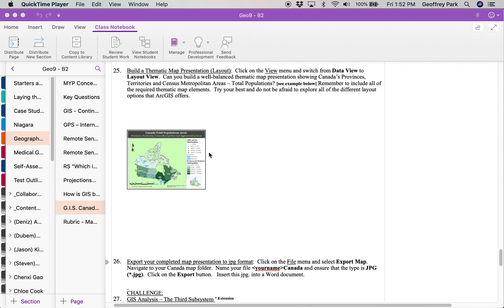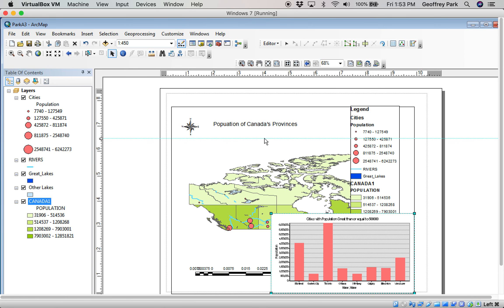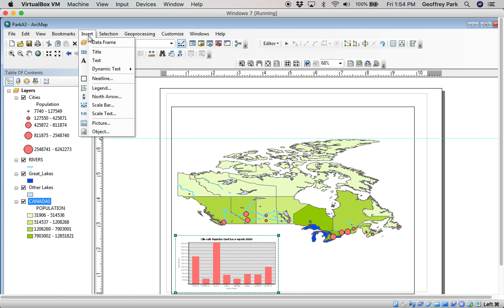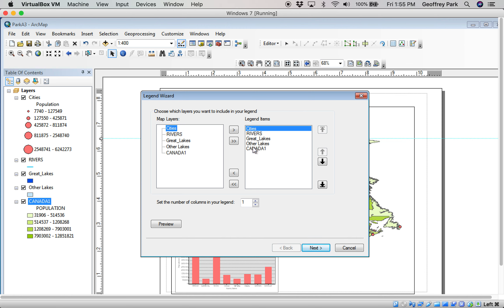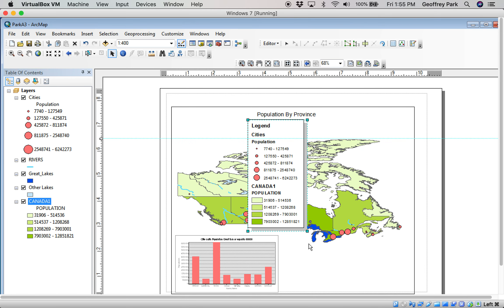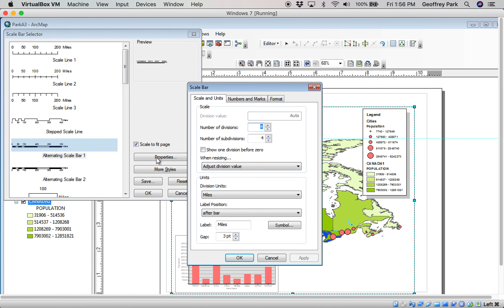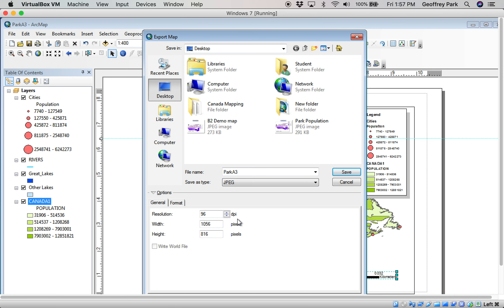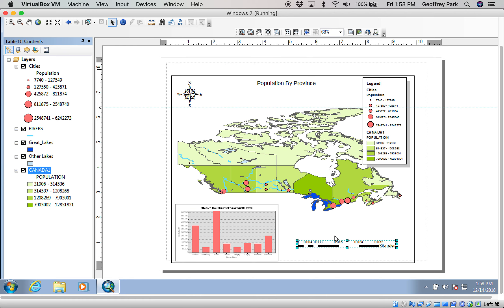Canada Mapping 5